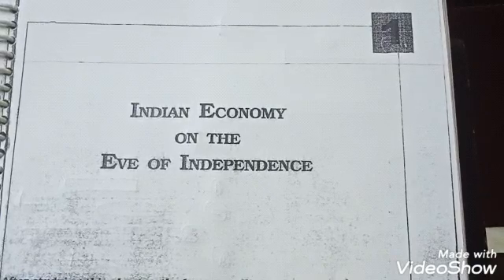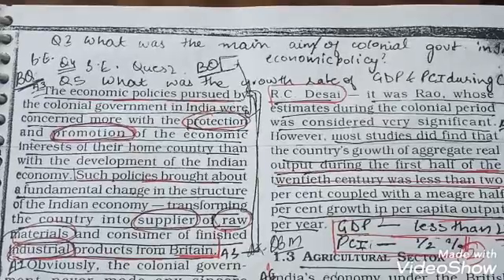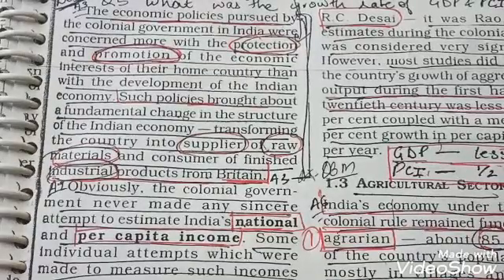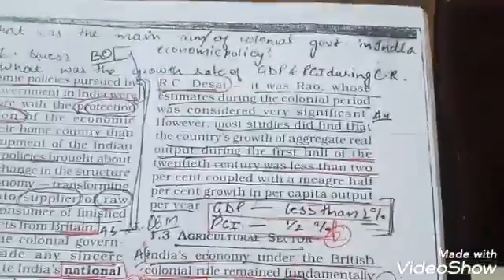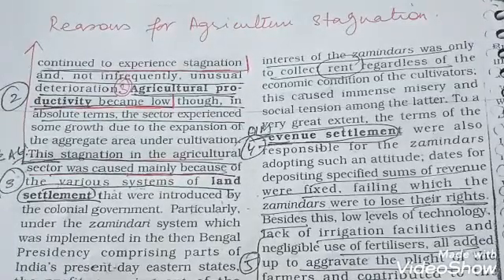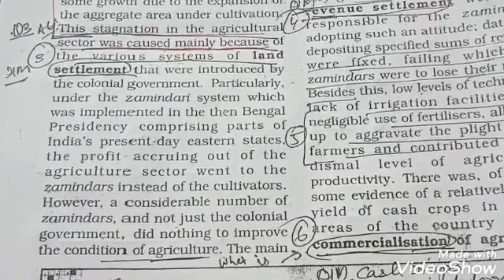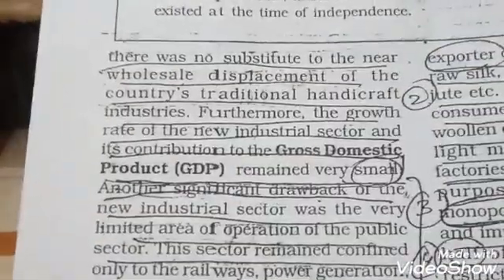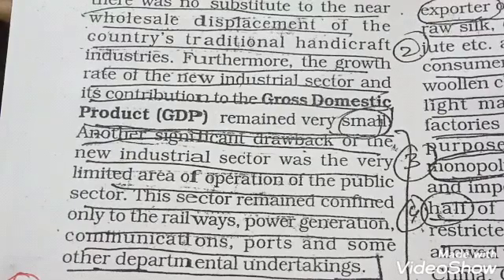ECONOMICS XII ( CBSE) NCERT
CHAPTER 1 : INDIAN ECONOMY ON THE EVE OF INDEPENDENCE
PART 1 :    INTRODUCTION ,AGRICULTURIAL SECTOR  AND INDUSTRIAL SECTOR